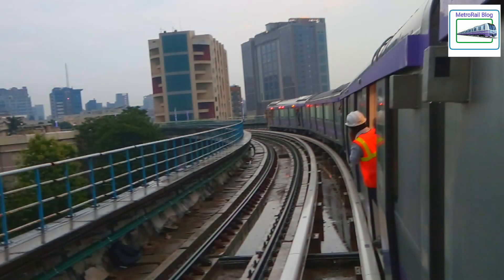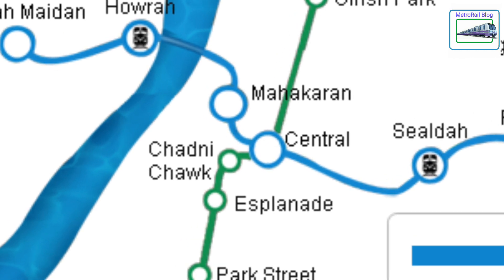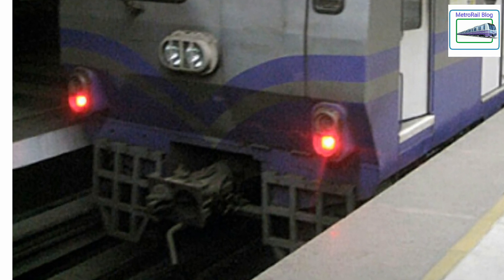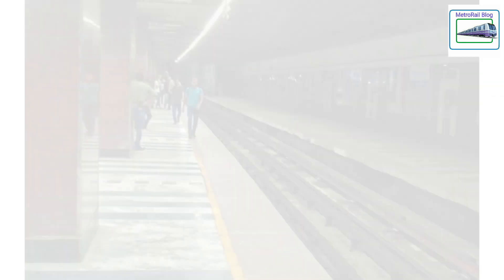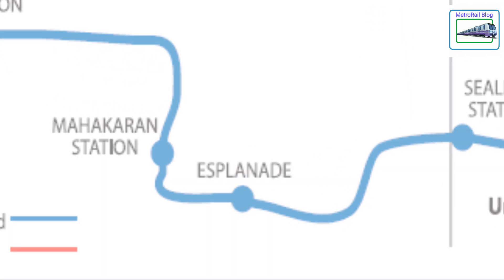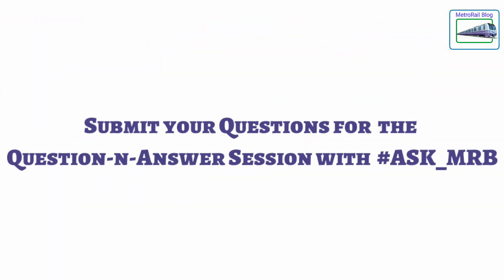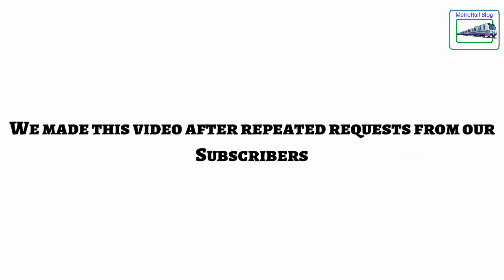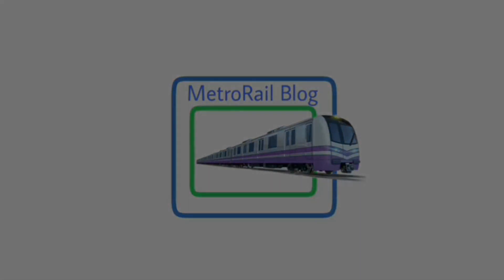WHY CENTRAL HAS 3 PLATFORMS??? MRB 1 Minute Session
Kolkata Metro Line References :-

Line 1 = Dakshineshwar - Kavi Subhash
Line 2 = Airport - Sector 5 - Howrah Maidan - Santragachhi
Line 3 = Joka - Esplanade
Line 4 = Noapara - Airport - Barasat
Line 5 = Baranagar - Barrackpur
Line 6 = New Garia - Dum Dum Airport

PLEASE NOTE THAT LINE 2 IS ALSO KNOWN AS EAST WEST METRO .

We will solve it out with a virtual cup of coffee ;) .